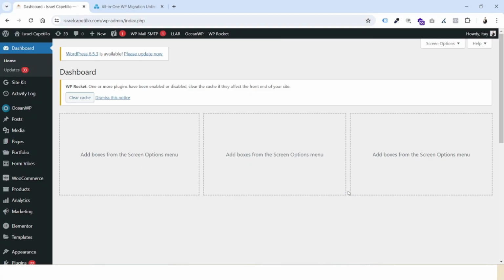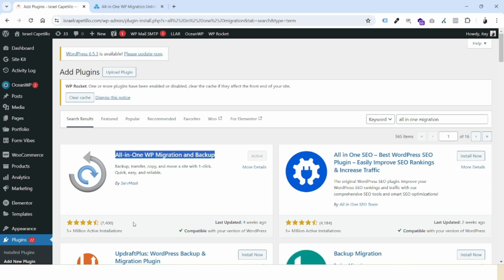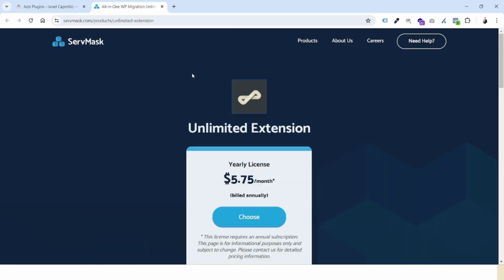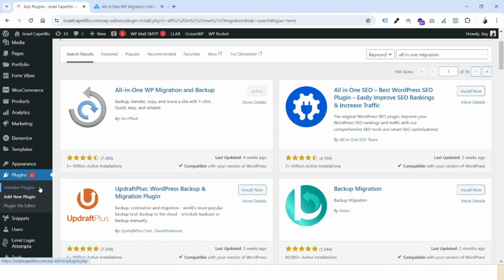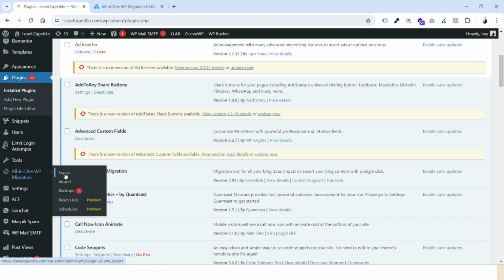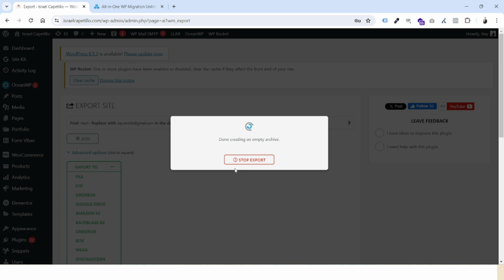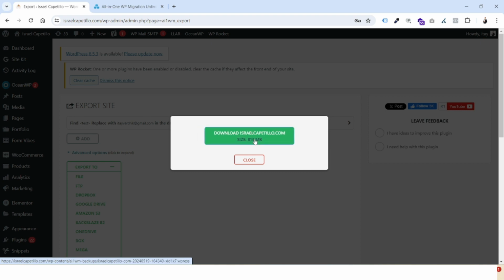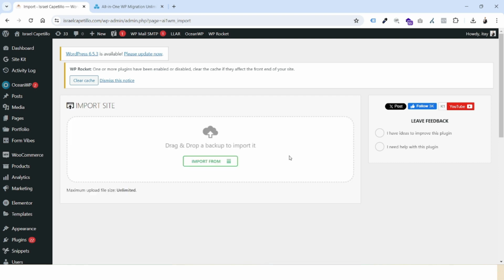How To Back Up & Restore Your Website With All In One Migration Plugin: Itay Verchik IVBS SEO / PPC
The Complete Guide With Backup And Recovery Of Your Website In Wordpress With The All In One Migration Plugin:

In this guide, I show you how to backup and restore your site with the All In One Migration plugin.